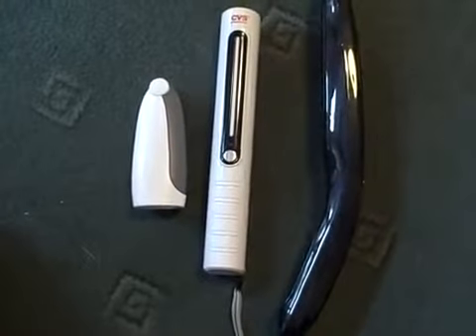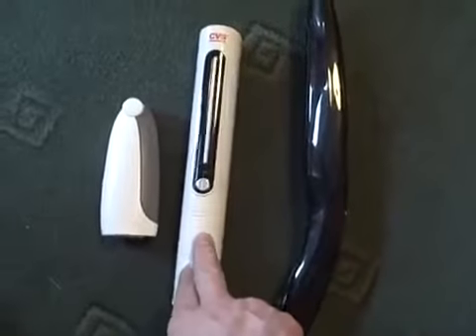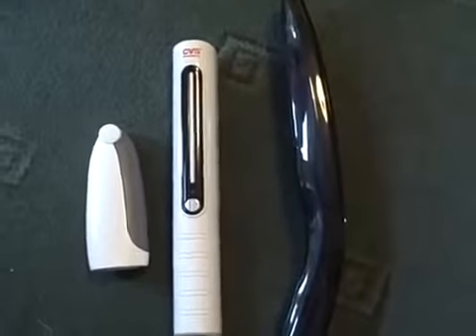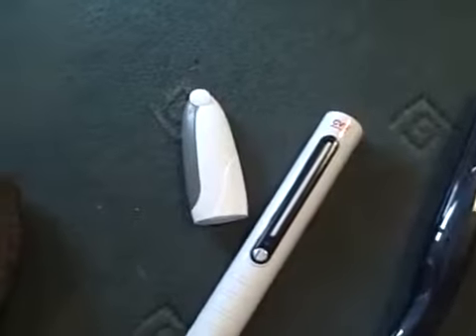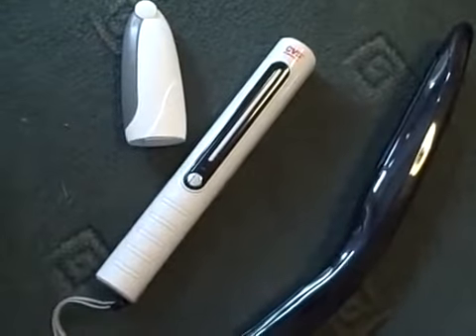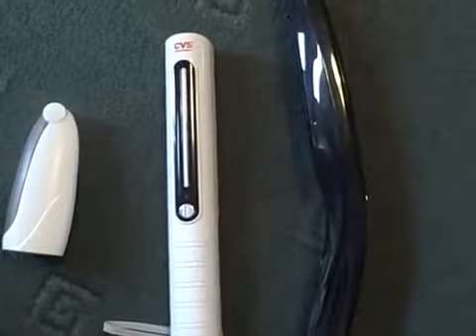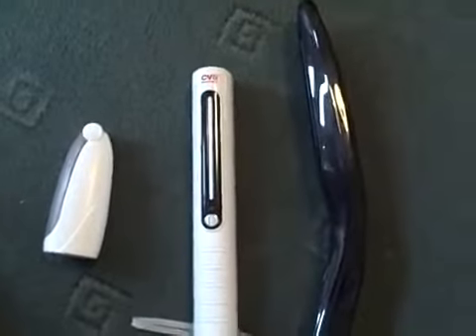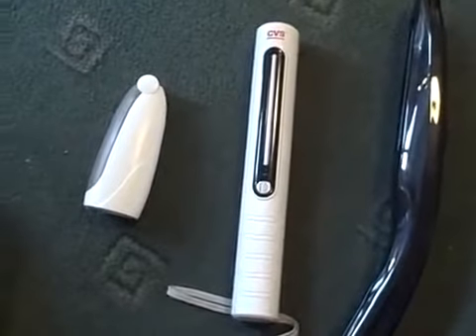How to use UV C Sanitizing wands for cleaning, disinfecting, sterilization and purification